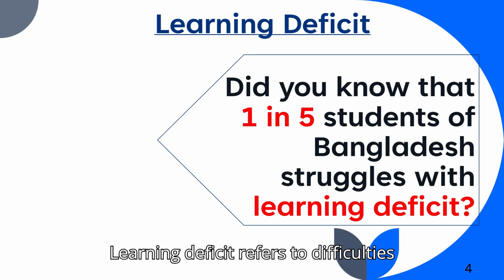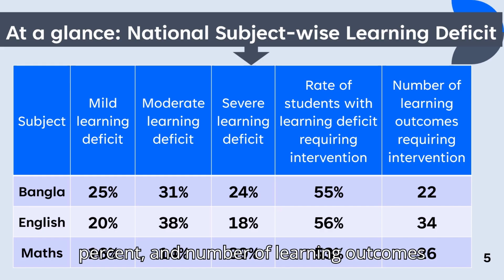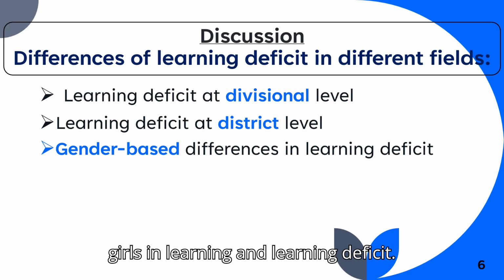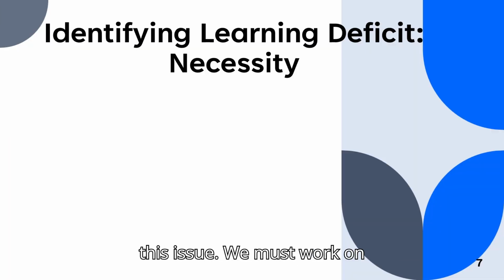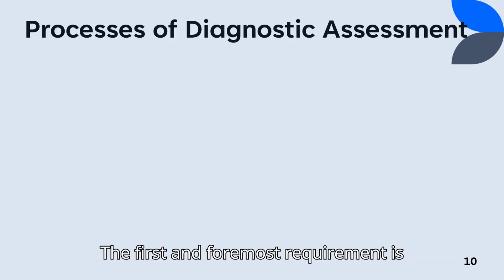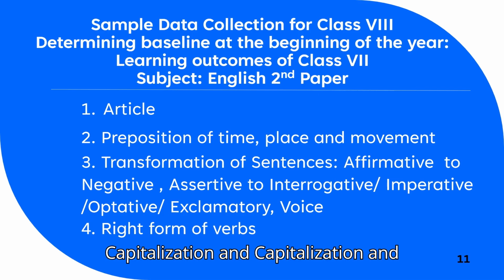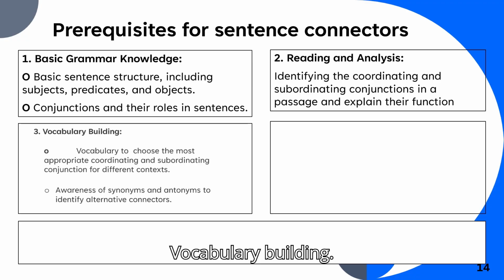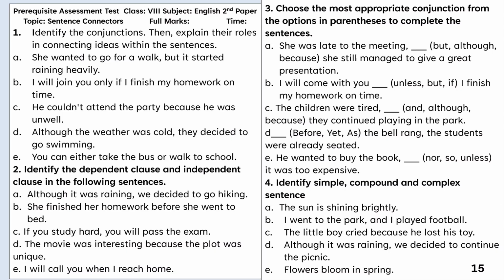This video is created for the educators to work on students' Learning Deficit in English Language.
Education
Basic English language skill
# Spoken English
# Listening
# Reading
# Writing